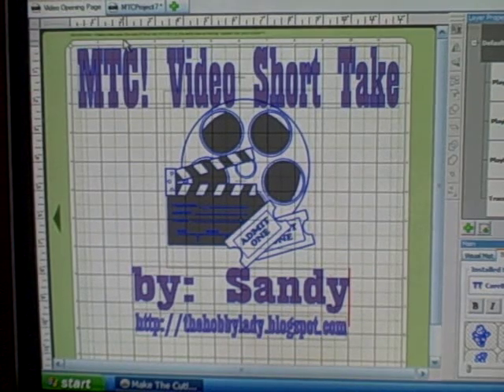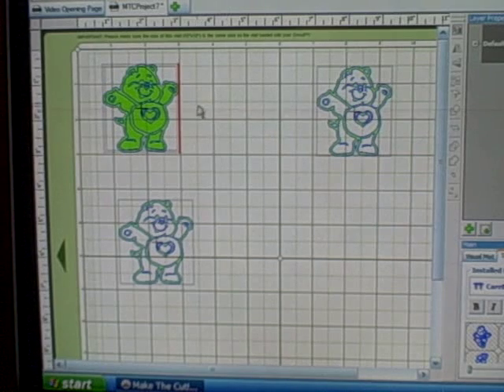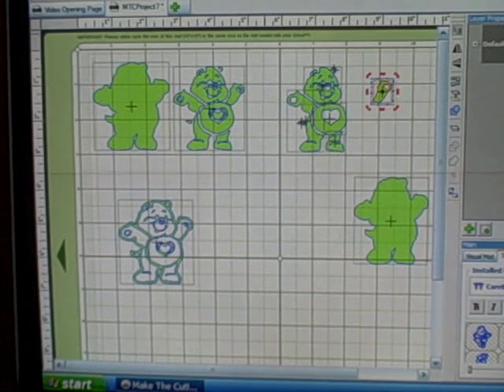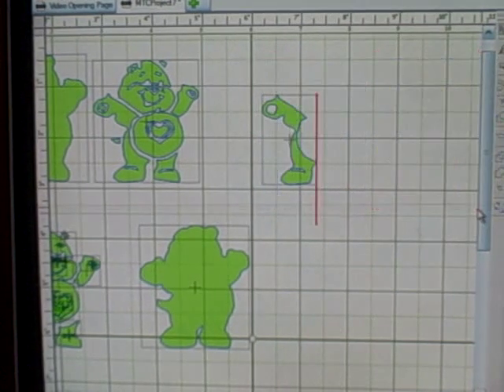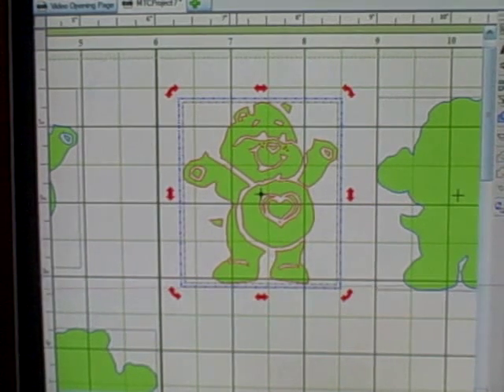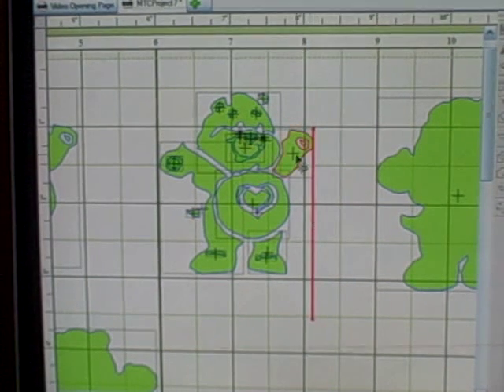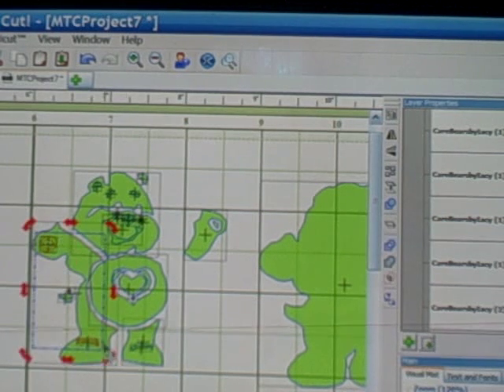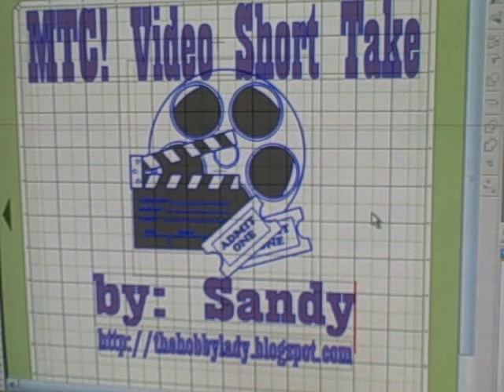Make The Cut Tutorial - Layer, Split and Break Features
This tutorial will show you the differences and how to use the Layer, Split and Break features in the Make The Cut software program.